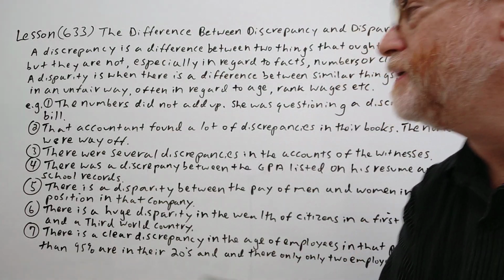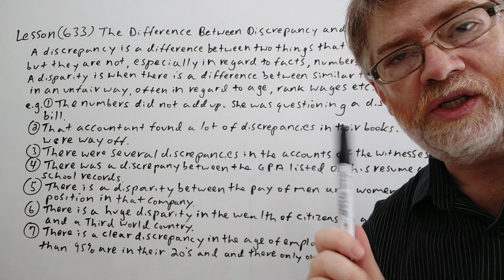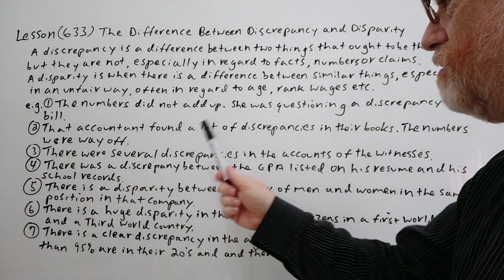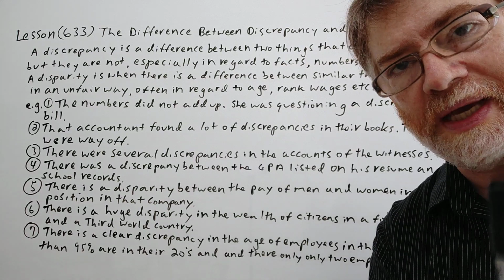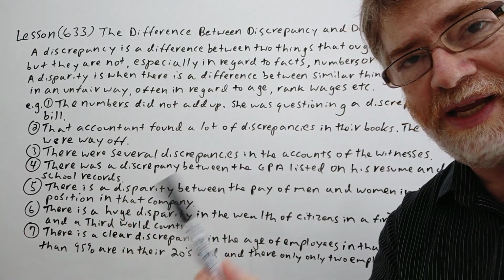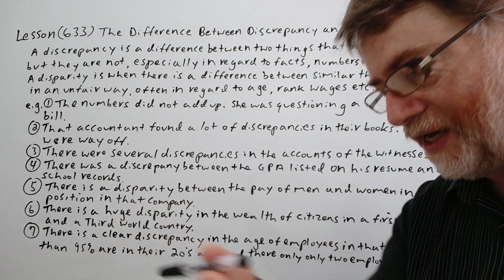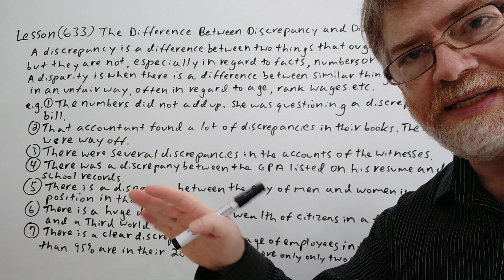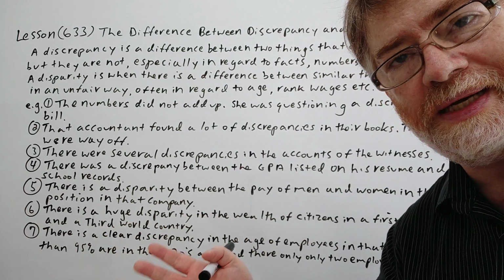English Tutor Nick P Lesson (633) The Difference Between Discrepancy and Disparity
In this video , we will cover the difference in meaning between these two terms and give hints when we are more likely to use one instead of the other. We will also give examples of its use.